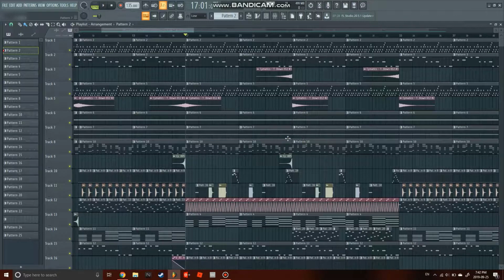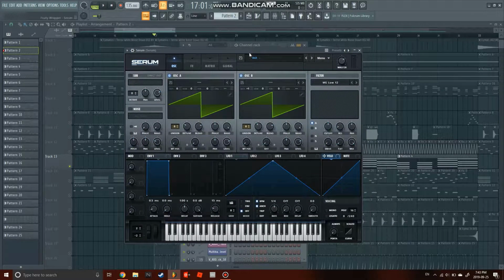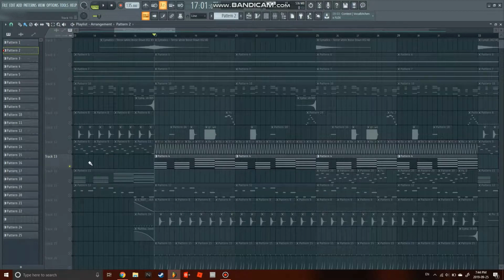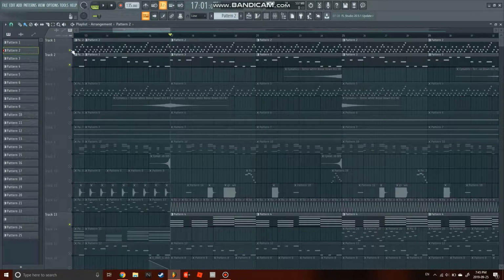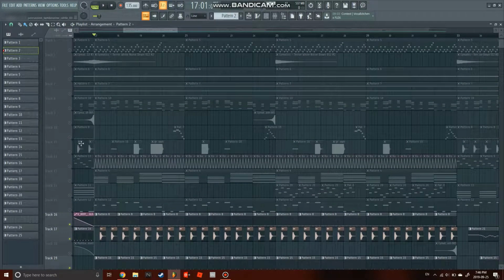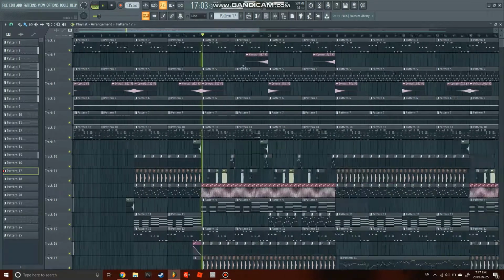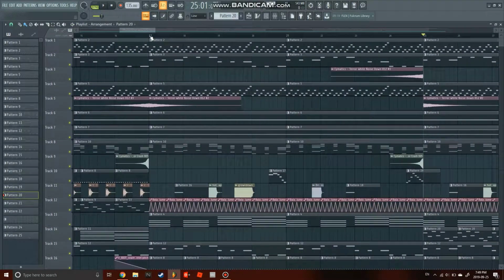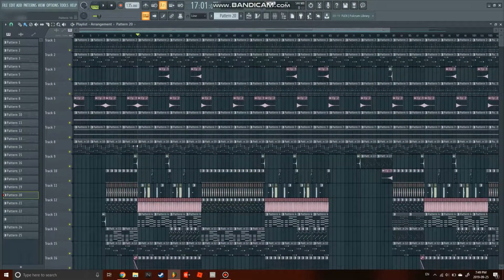HOW TO MAKE FUTURE BASS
Some kawaii future bass for y'all because I haven't made one yet

CPU: Intel i7-8750H (6 cores @ 2.40Ghz- 4.10GHz)
RAM: 16GB DDR4
Storage: 1TB HHD + 128GB SSD
GPU: NVDIA GTX 1050 (4GB VRAM)

My headphones is anyone is interested: